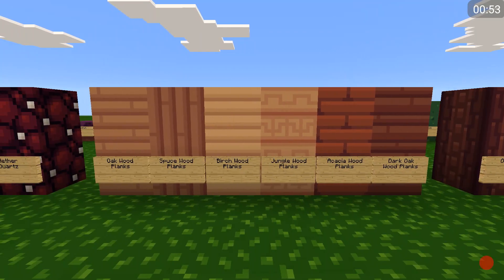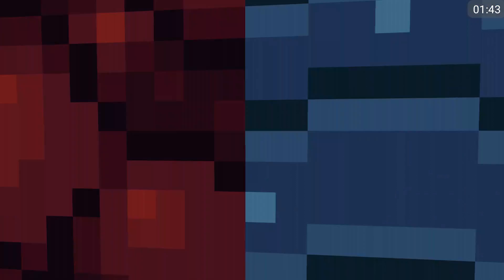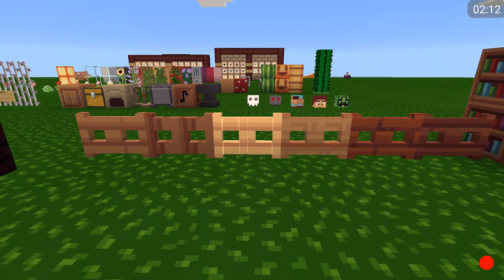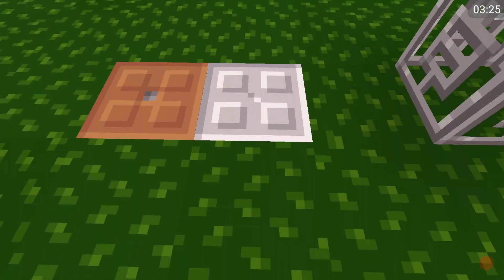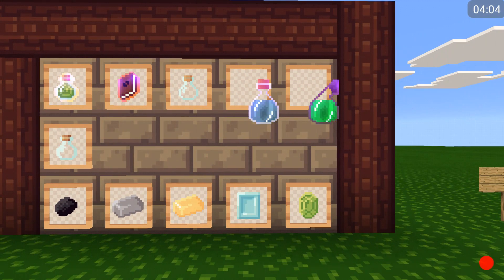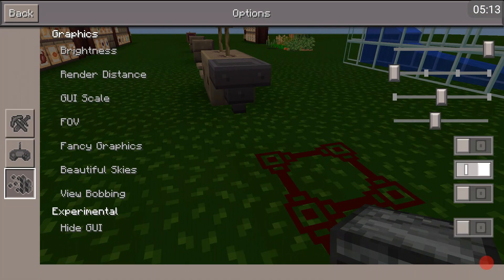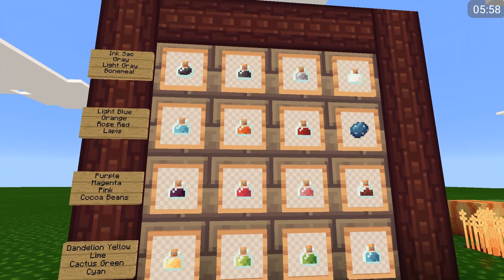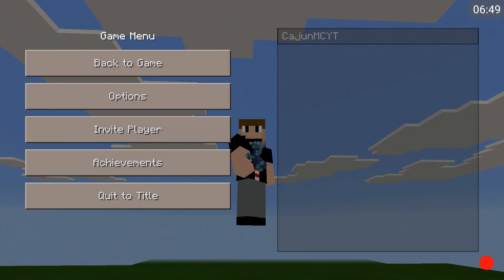Flourish Texture Pack Showcase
Today I bring you guys a showcase of the Flourish Texture Pack.

Please leave a like rating if you enjoyed. It supports me by helping my channel grow and become more noticable. :D

What's up guys my name is CajunMinecraft. I play a lot of Minecraft, but also some other games. I am a Co-Owner on the MinicraftPE server, and in the 11th Grade.

Kik: TheDistricts

Skype: CajunMinecraft